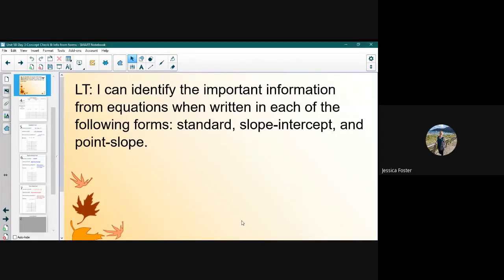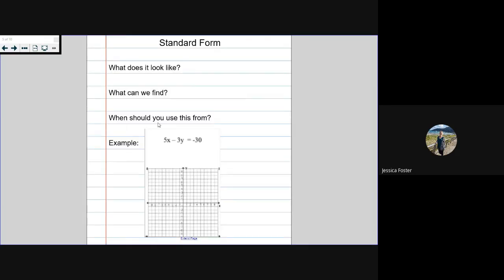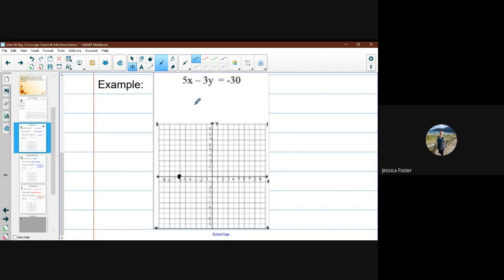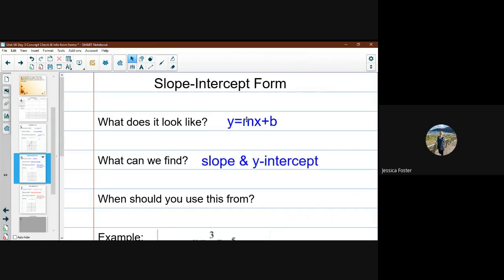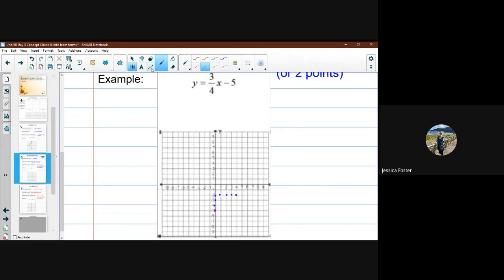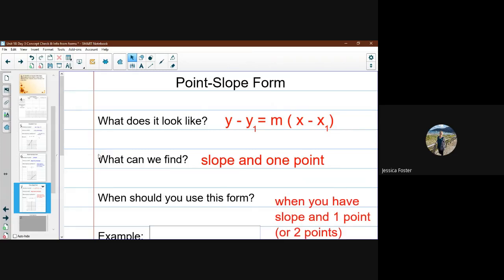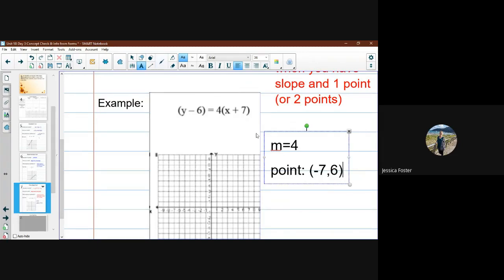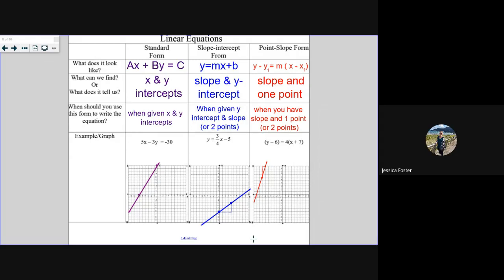Types of Equations Video